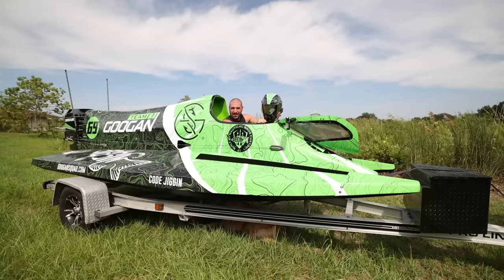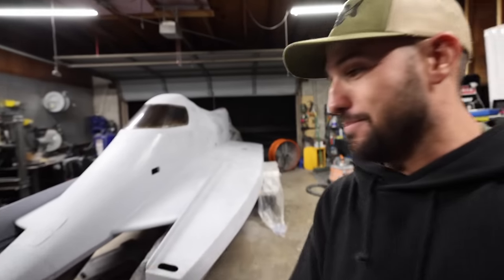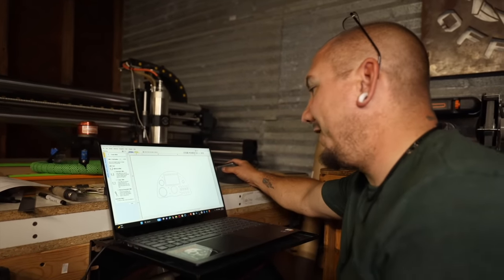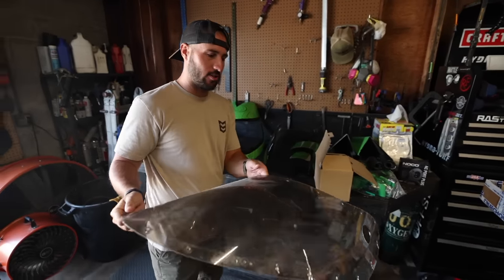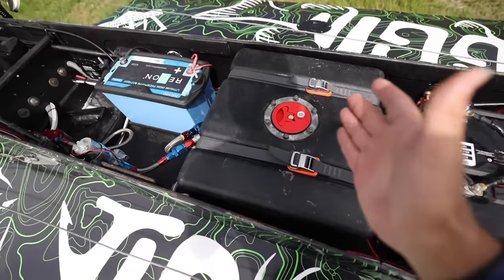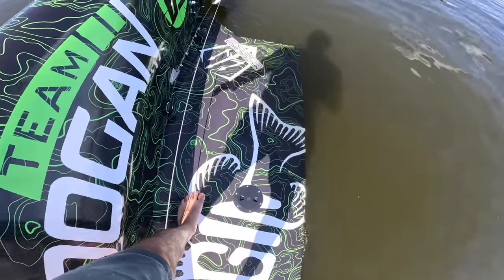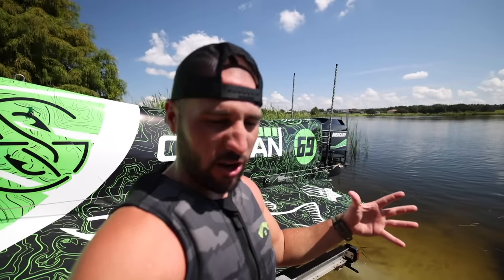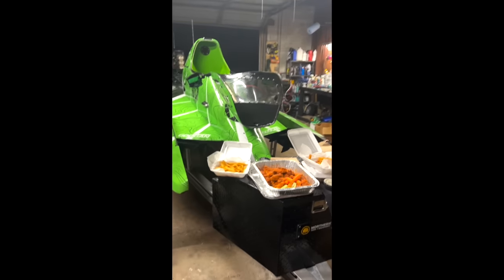We Restored a 1999 F-1 Championship RACE Boat for 8 Months!!! (start to finish)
Don't miss out on all the action this week at DraftKings! Download the DraftKings app today!

GAMBLING PROBLEM? Call 877-8-HOPENY/text HOPENY (467369) (NY). Please Gamble Responsibly. Call 1-800-NEXT STEP (AZ), 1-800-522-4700 (NH), 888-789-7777/visit ccpg.org (CT), 1-800-BETS OFF (IA), (WV). 21+ (18+ KY/NH/WY). Physically present in AZ/CO/CT/IL/IN/IA/KS/LA(select parishes)/MA/MD/MI/NJ/NY/OH/PA/TN/VA/W/WY only. Void in KY/ONT/OR/NH. Eligibility restrictions apply. On behalf of Boot Hill Casino & Resort (KS). Licensee partner Golden Nugget Lake Charles (LA). Bet $5 Get $200: Valid 1 per new customer. Min. $5 deposit. Min. $5 bet. $200 issued as bonus bets. Ends 10/2/23 11:59 PM ET. No Sweat: Opt in req. 1 No Sweat token issued per eligible gameday, up to 3 per week. NFL bets only. Bet must lose after applying Token. Paid as one Bonus Bet based on amount of losing bet. Max, bet limits apply. Tokens expire at start of the last game each gameday. Ends 10/2/23 11:59PM ET. Rewarded bonus bets expire 7 days (168 hours) after being awarded. Bonus bets must be wagered 1% and stake is not included in winnings. Ends 10/02/23 at 11:59 PM ET.

MB01IYMIH3FVEBV